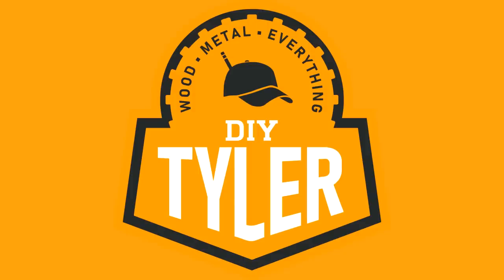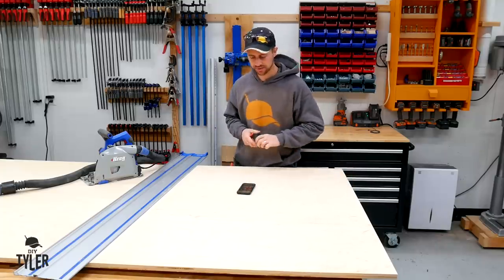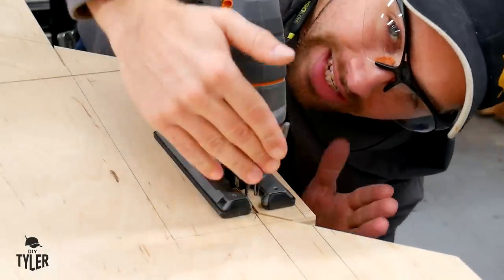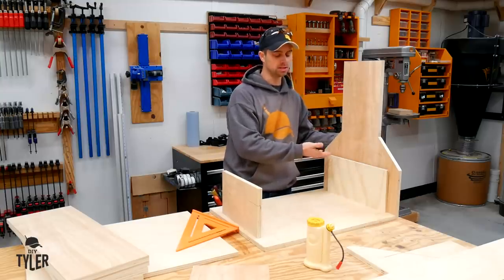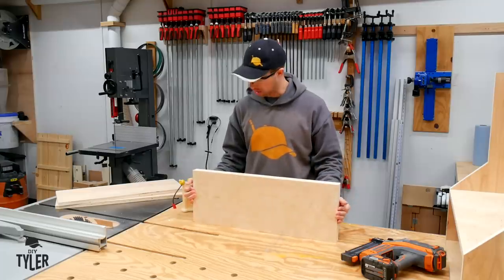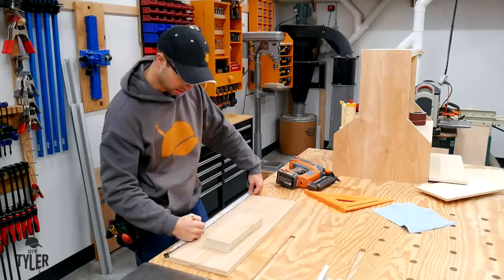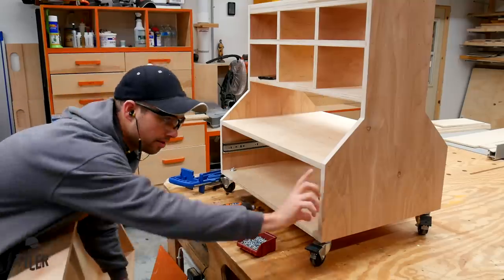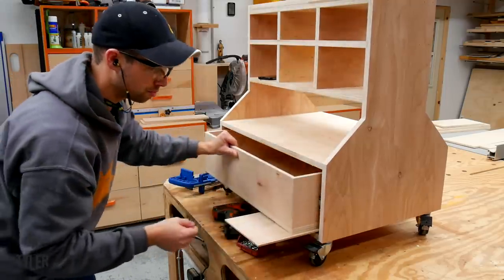Rolling Tool Stand (for my Drum Sander)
Sure my SuperMax drum sander came with a cart but it was never "right", today I am making a Rolling Tool Stand for the drum sander that is designed to allow the infeed and outfeed tables to fold flat against the stand allowing the entire cart to roll up against the wall and use less space than the provided stand. AND there is a bunch of useful storage shelves and a drawer to hold all your extra sand paper rolls, paper cleaner and any other stuff you need to throw in there!

👕GET YOUR SHIRT ON! Lowest prices on the softest shirts!!

The stand can be made from one sheet of 3/4" plywood but you will need some scraps if you want to add the drawer, try as I might I was not able to fit those parts into the 4x8 sheet of plywood. You will obviously need a set of castors, I used the set that was on the original drum sander stand and if you add the drawer you will need a pair of drawer slides.

The stand turned out very stable and rolls like a dream. Most important it slides up against the wall more snugly than the original stand saving me precious shop floor space and adding TONS of storage under the drum sander, all space that was wasted under the original stand.

Kreg K5 Pocket Hole Jig [Rebate right now!!]